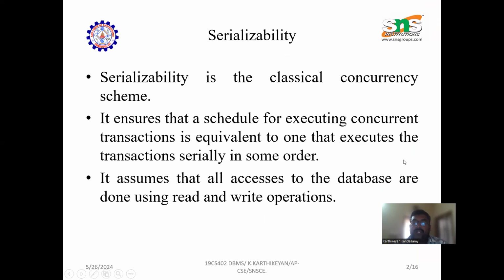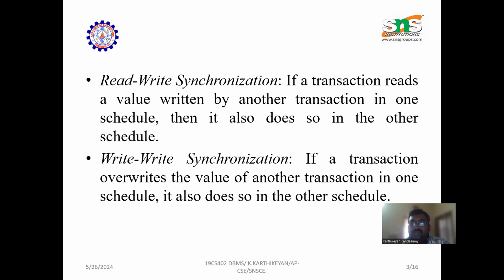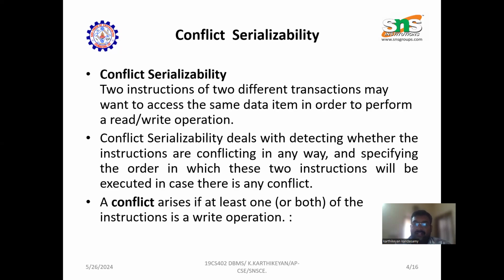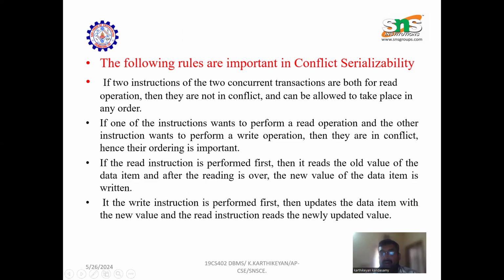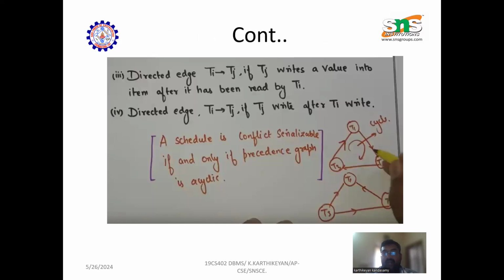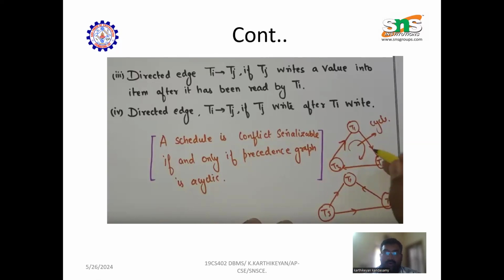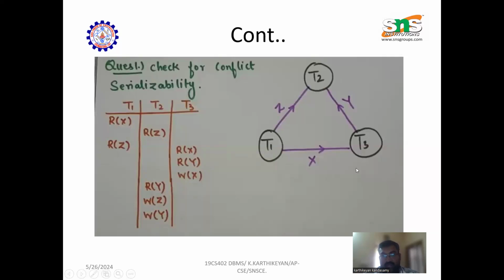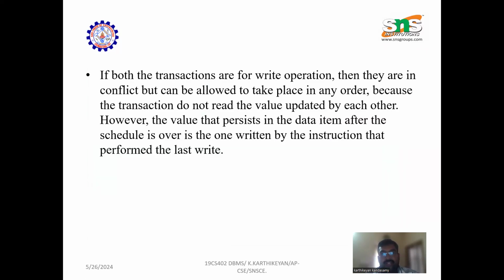K.Karthikeyan | Serializability | SNS Institutions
Serializability is the classical concurrency scheme.
It ensures that a schedule for executing concurrent transactions is equivalent to one that executes the transactions serially in some order.
It assumes that all accesses to the database are done using read and write operations.